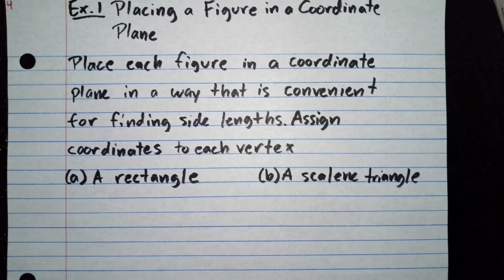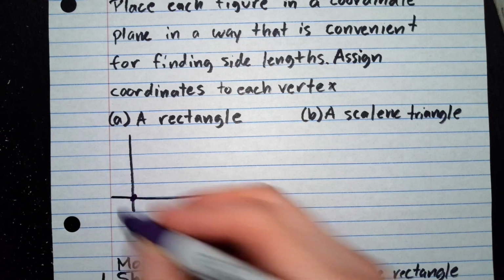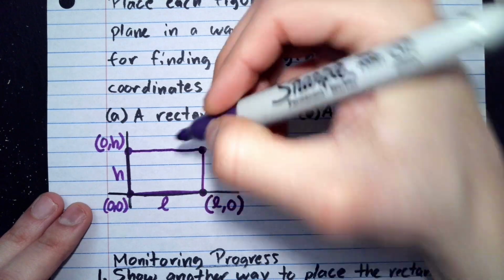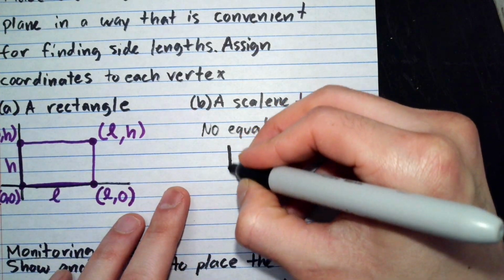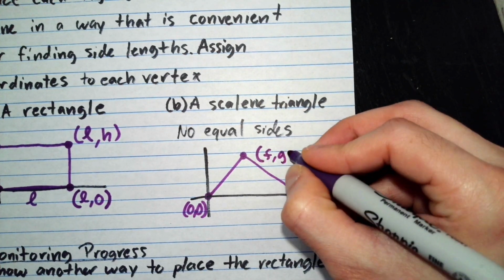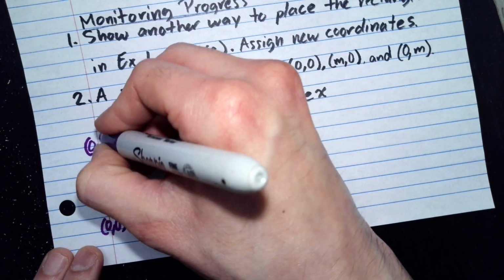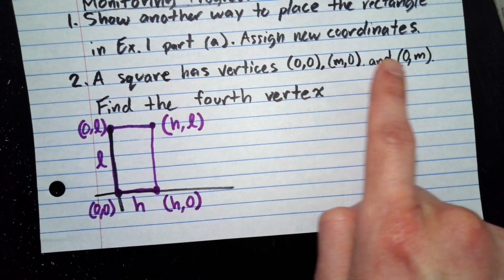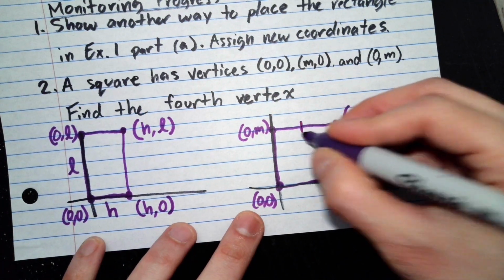Geometry, Day 16, Example 1 & MP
Section 5.8: Coordinate Proofs. Example 1 & Monitoring Progress